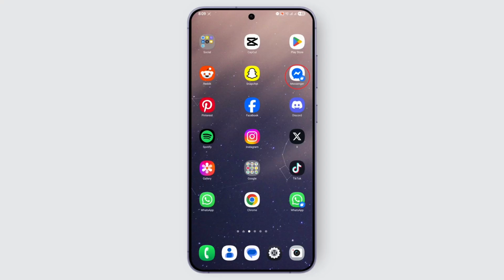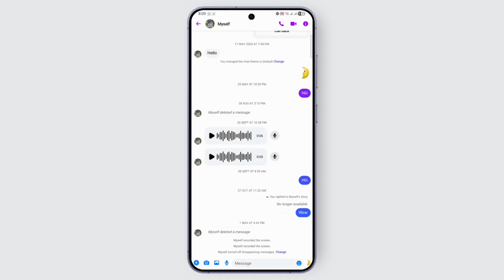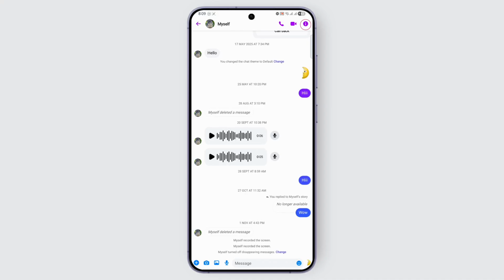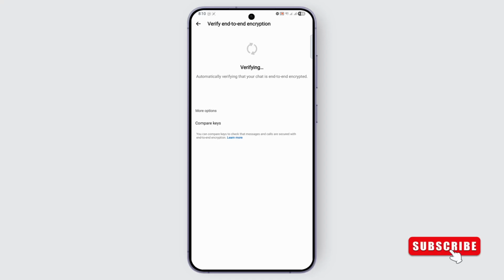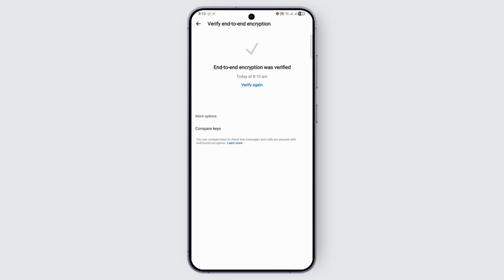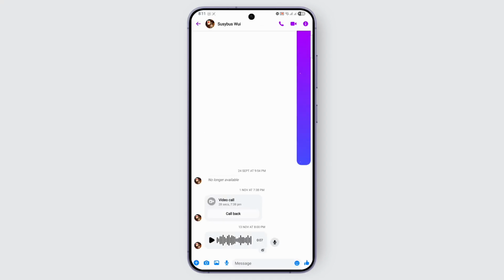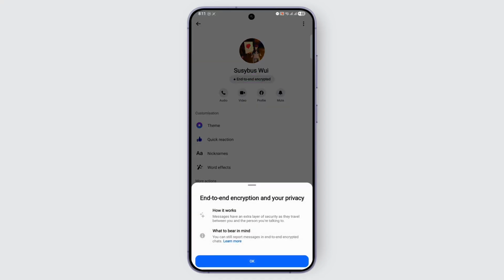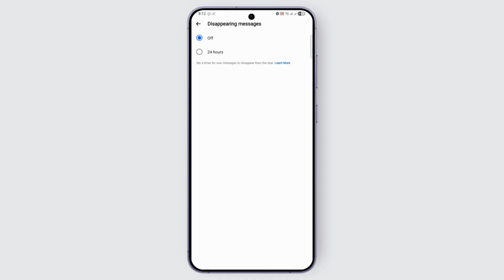How to Use Facebook Messenger's New Encryption Feature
Want to use Facebook Messenger’s new encryption feature to keep your chats secure? This video will guide you through the steps on how to use Facebook Messenger's new encryption feature quickly and easily. Whether you're asking, "How do I turn on encryption in Messenger?" or need help understanding the new privacy options, this tutorial has you covered. Learn the steps to enable encrypted chats and enjoy safer conversations. Watch now to see how you can use Facebook Messenger's new encryption feature today!

Timestamps:
00:00 How to Use Facebook Messenger's New Encryption Feature
00:10 How Do I Turn On Encryption in Messenger?